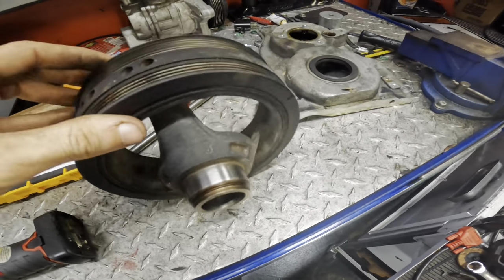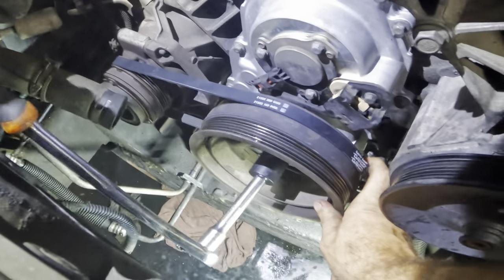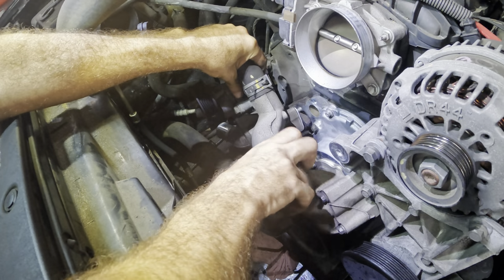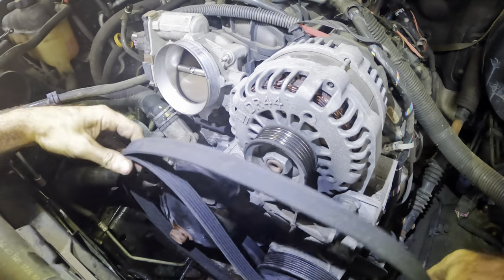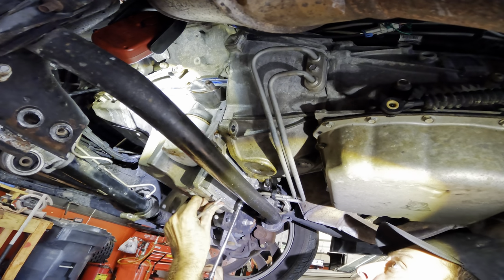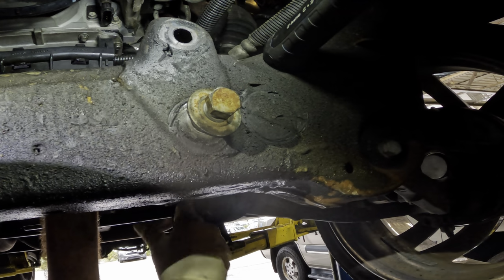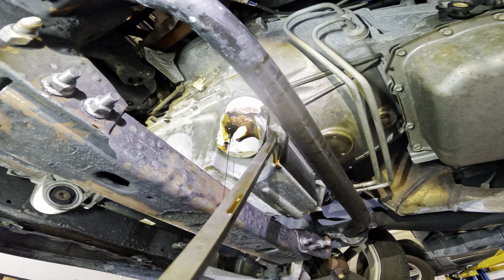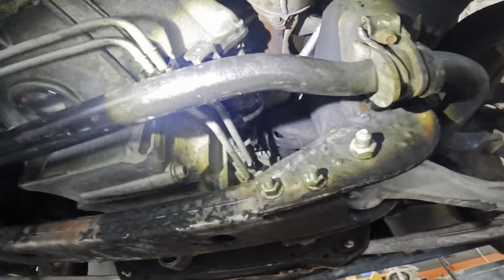Customer States: Melling Oil Pump Upgrade! GM 5.3 V8 PT2